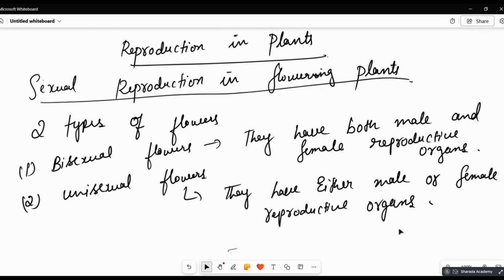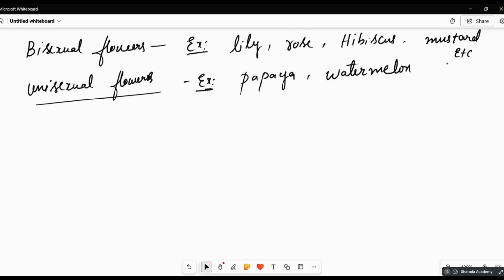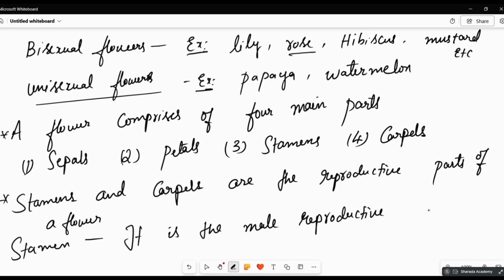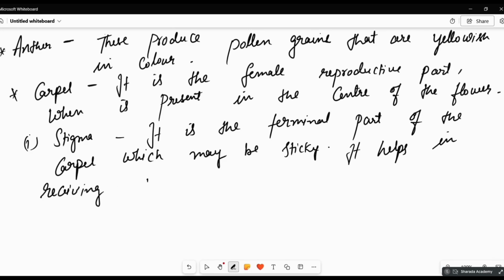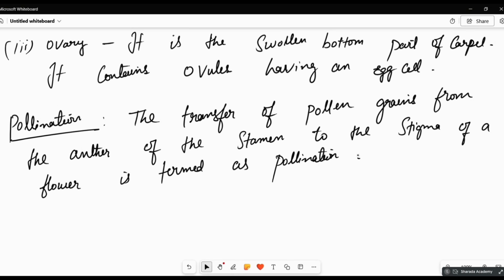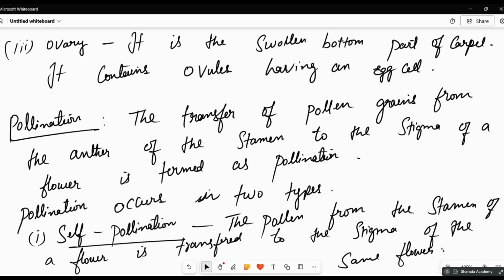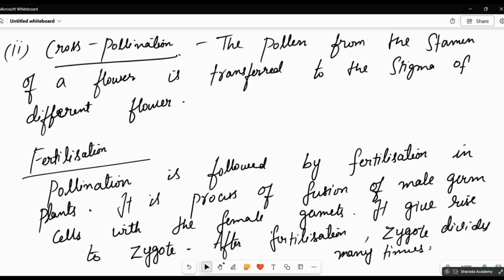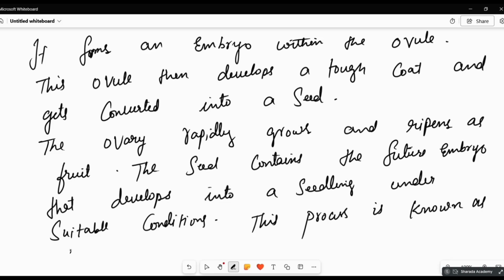BIO 10 - Chp 8 - Reproduction - Part 4 - Sharada Academy